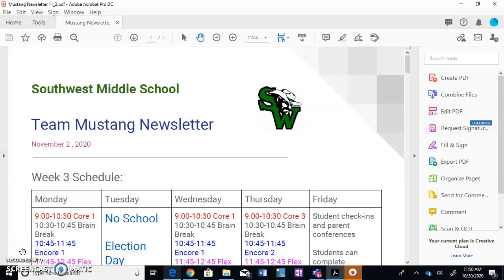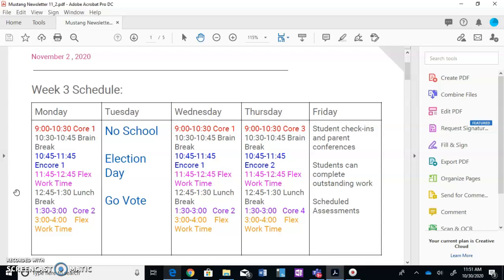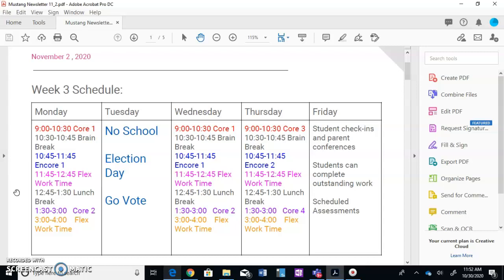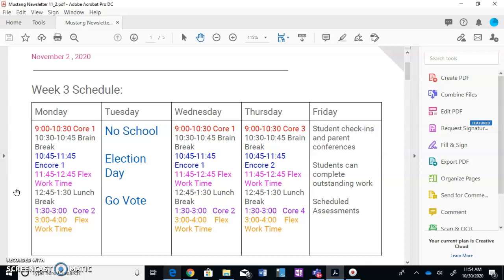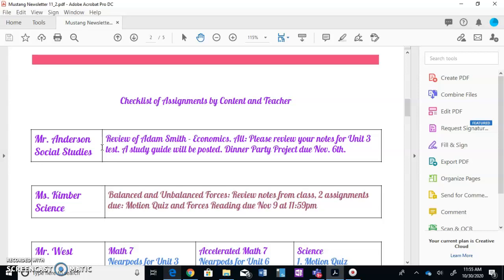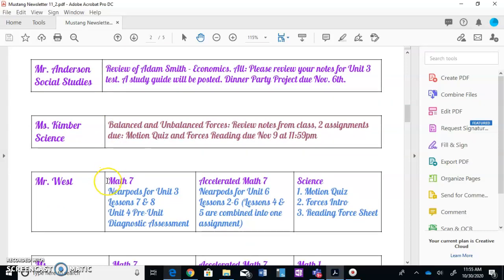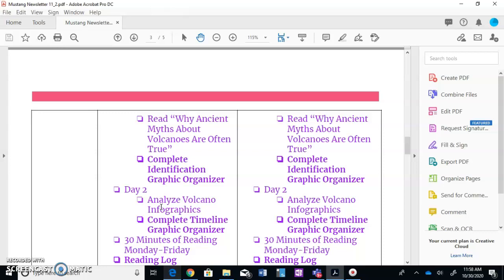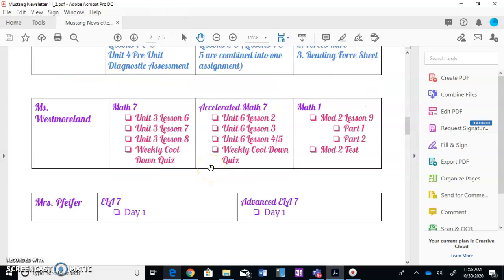Supporting Your Child In Remote Learning